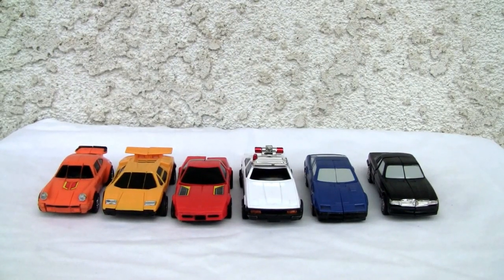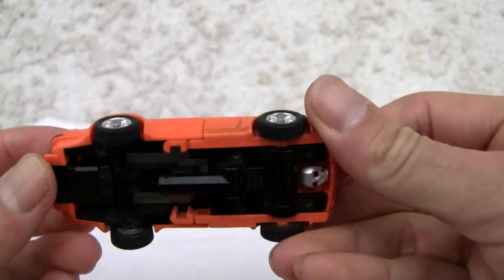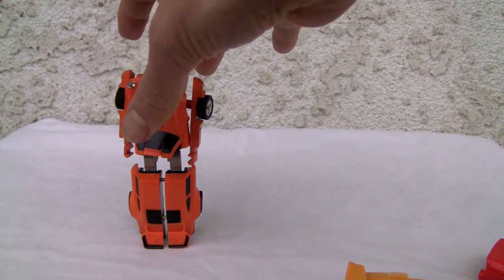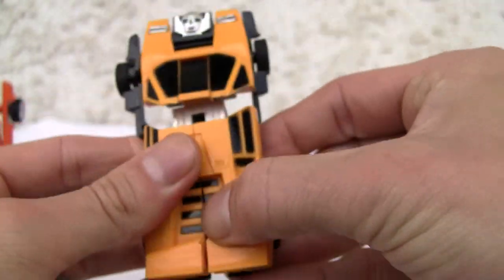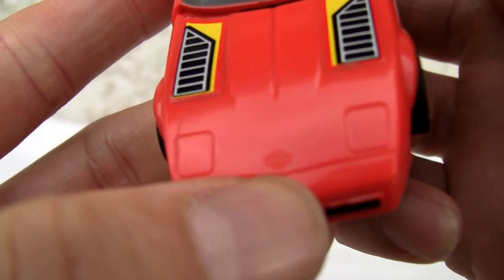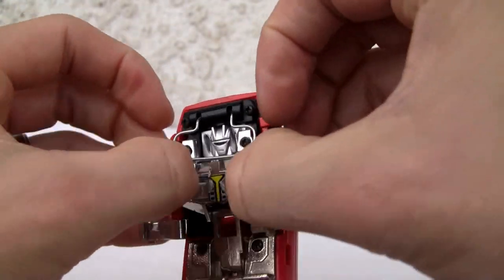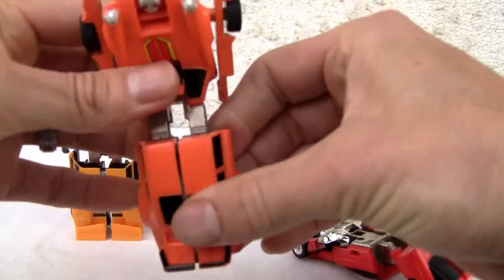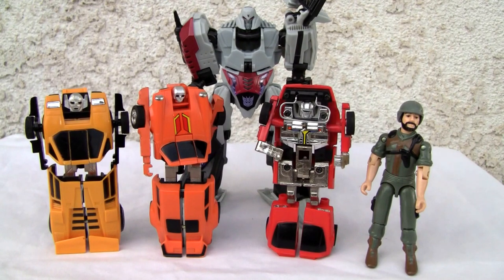Gobots combiner Puzzler: Crossword, Pocket, & Tic-Tac